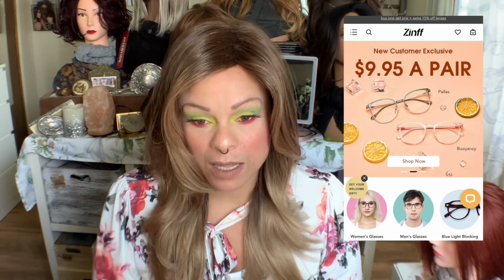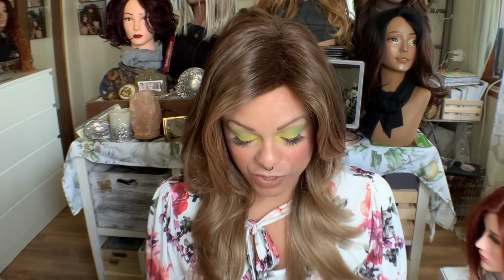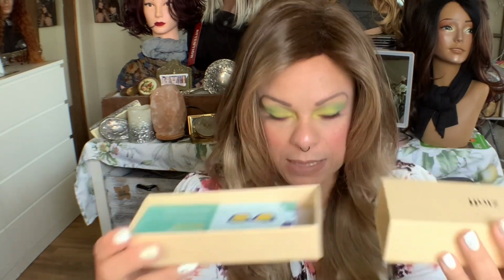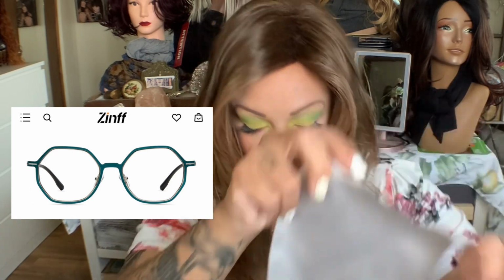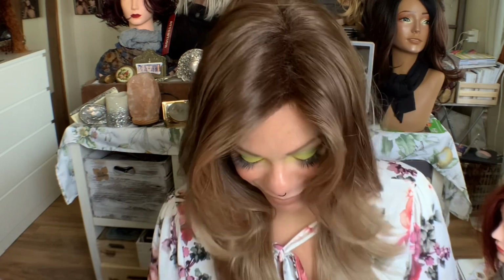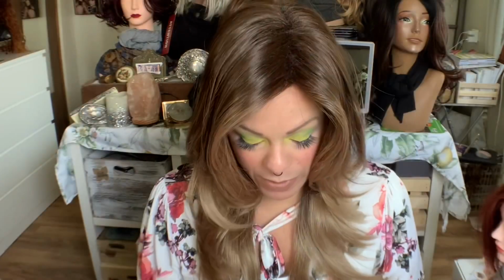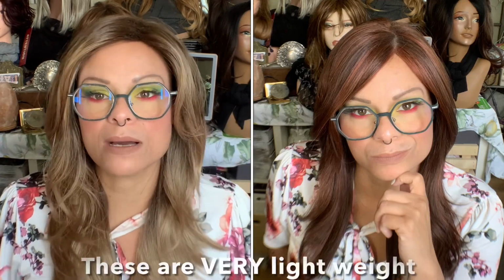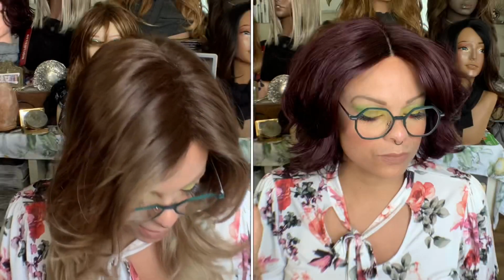Zinff Glasses | Style Weird | Unboxing & Putting on Glasses With a Wig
In this video I am reviewing the Zinff glasses in the style "Weird.  I received these glasses as a gift to review for you :) These glasses have blue light lenses and are readers (+1.00).
Code: Tia10
*Wig in this video: Noriko's Angelica

Timestamps:
Start 0:00
Wig in this video 0:50
Zinff intro 1:11
Unboxing 1:48
Putting on a wig with glasses 3:18
Glasses worn with different hair colors & styles 4:03
Final thoughts 4:33

DEETS:
Company: Zinff
Style reviewed: Weird

Personal Deets: I am 44 years old, bi-racial, with naturally curly hair and oily skin. I am a single working mother and do YouTube as a LOVED hobby. I appreciate any and all support and thank you for any likes, shares, and subscriptions!!